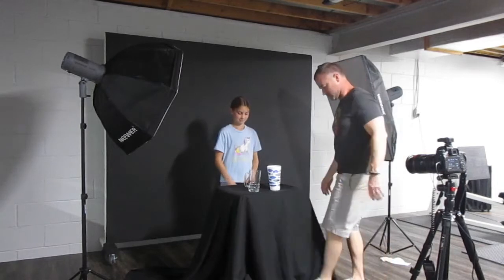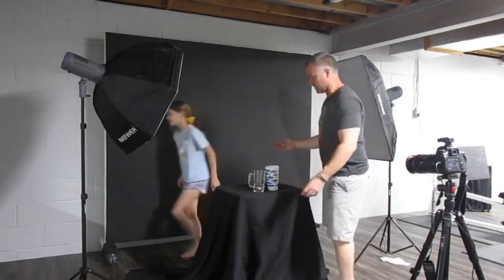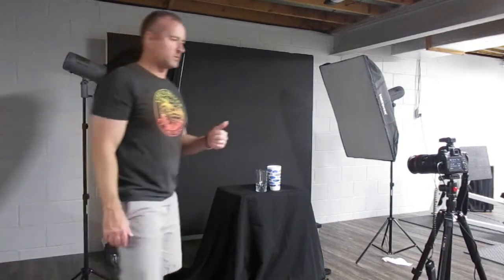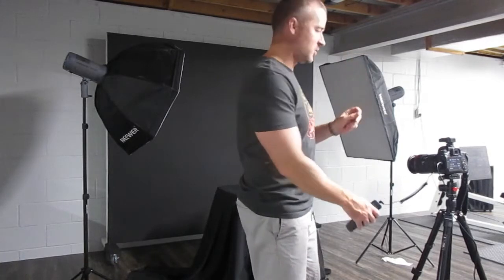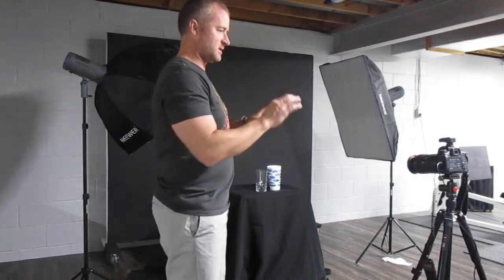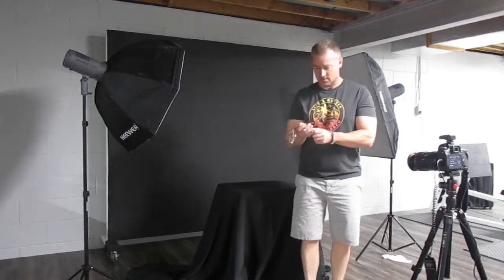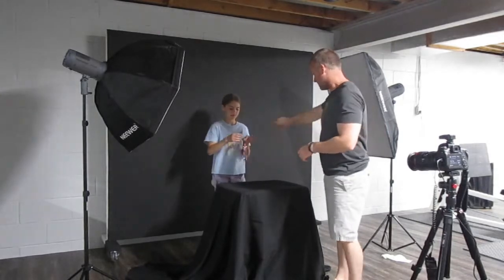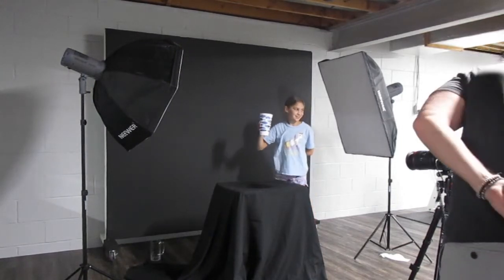Freezing Motion With Flash - How we created cool splash photography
In this video we switch it up a bit and use off camera flash to freeze motion.  Come behind the scenes to see how we did it and how you can too.  And as always the best pics are at the end of the video so you can see what we created.